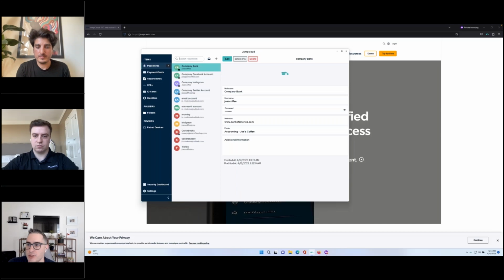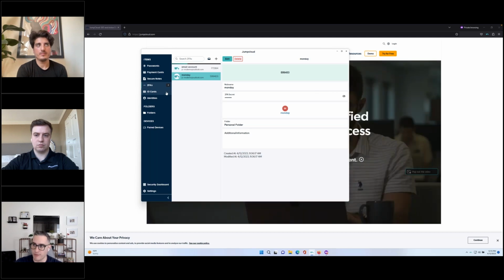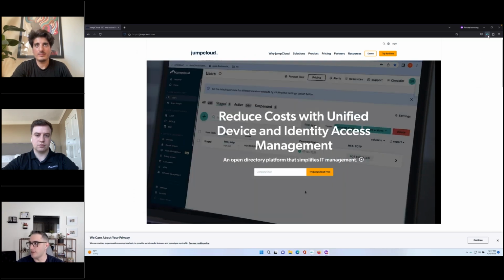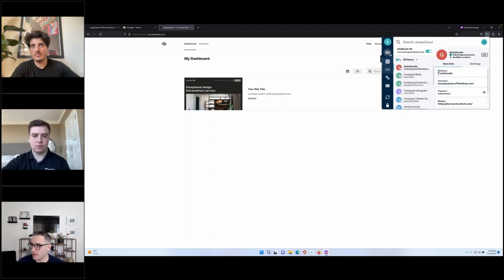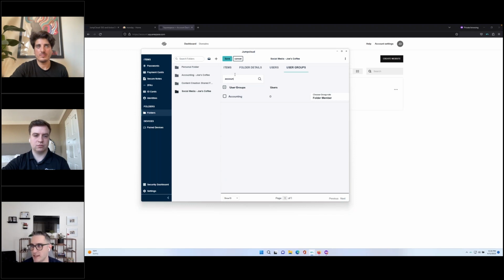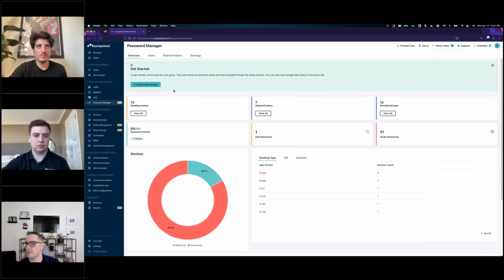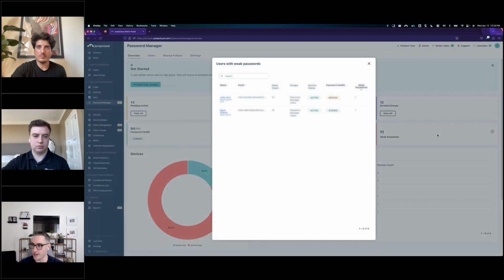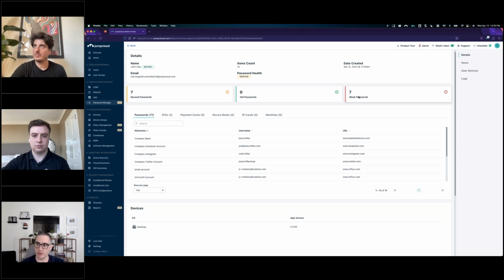Password Manager for MSPs Live Demo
In this webinar, you'll learn:
-Why password management is the missing piece of the puzzle in today's IAM landscape.
-The differences between decentralized, cloud-based, and offline password managers and how to choose the right solution for you and your clients.
-How leveraging a directory with built-in password management enables you to simplify your back-end workflows, offer better client experiences, and unlock more revenue opportunities.